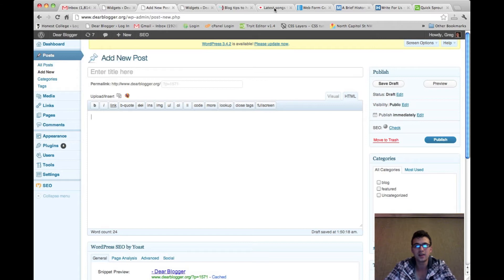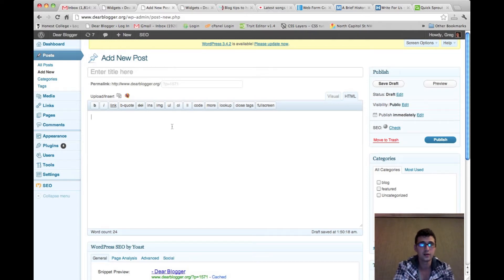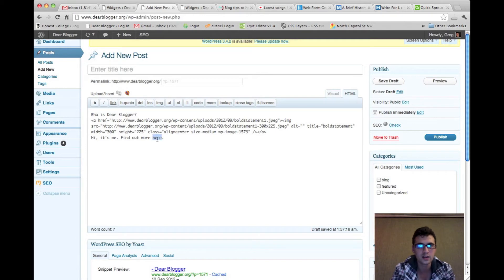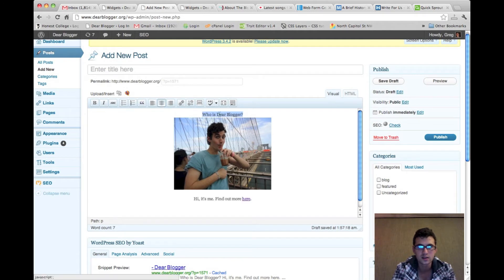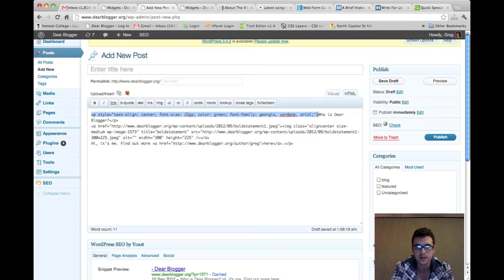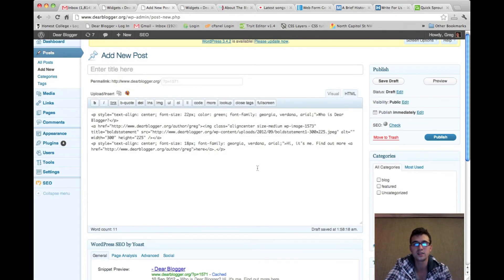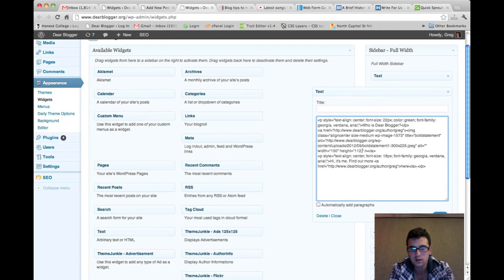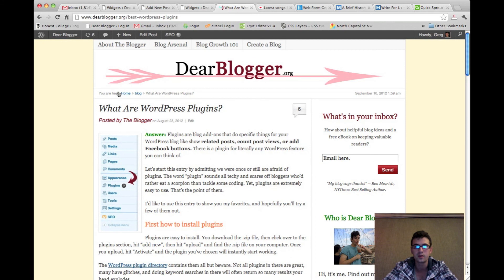Create "About Me" Sidebar Widget in Wordpress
In this post I'll show you how to create that section. It's as easy as writing a new post. In fact, we'll be using the new post editor in WordPress to create this.